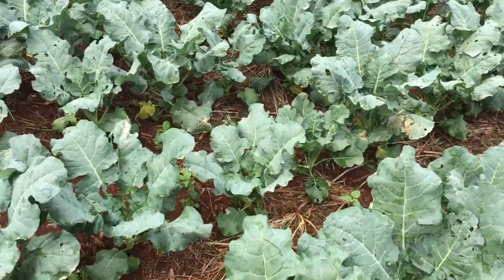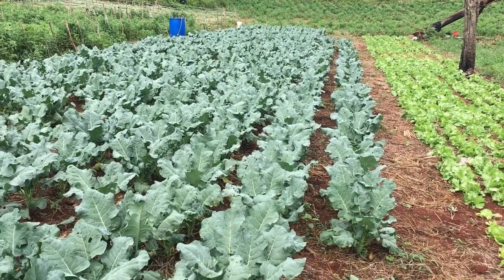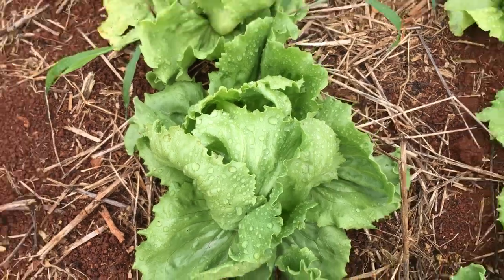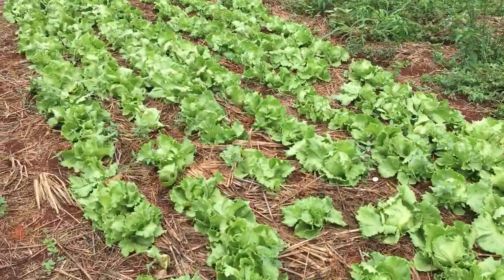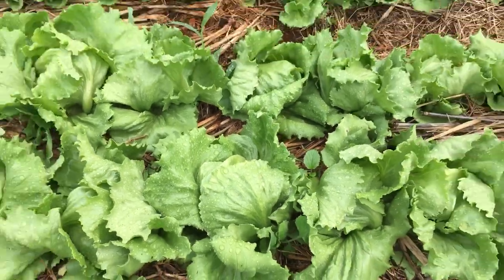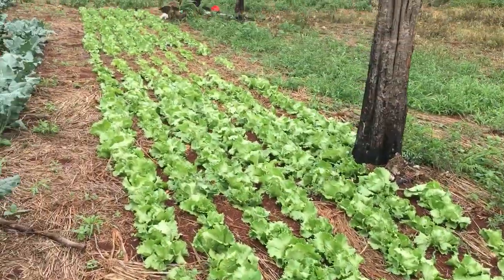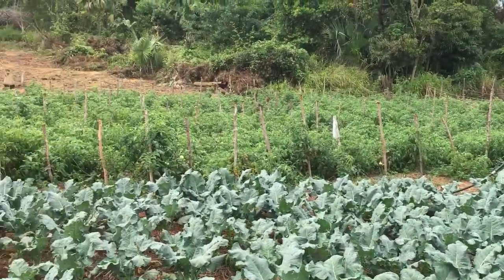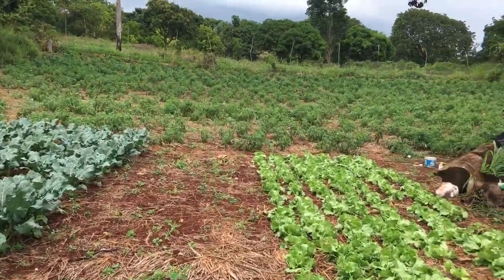Broccoli and lettuce update | farming in Jamaica | Suzie’s Jamaica vibz